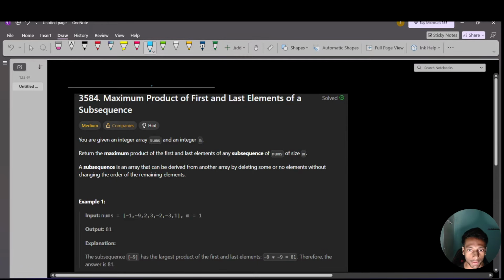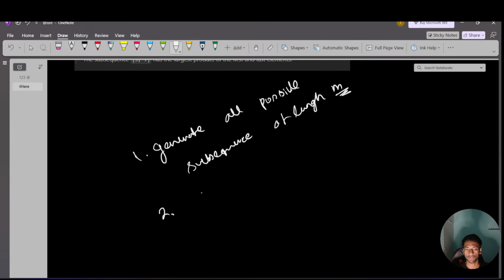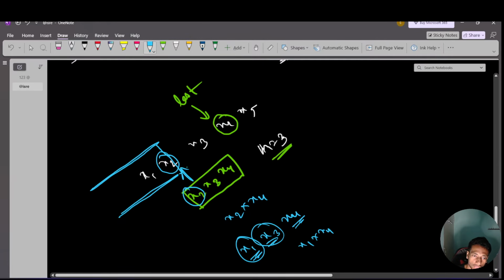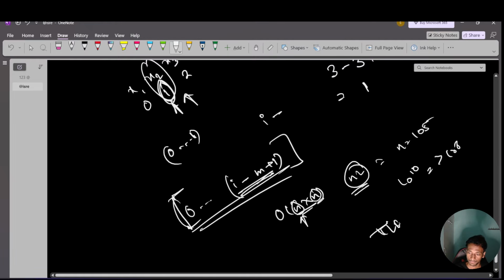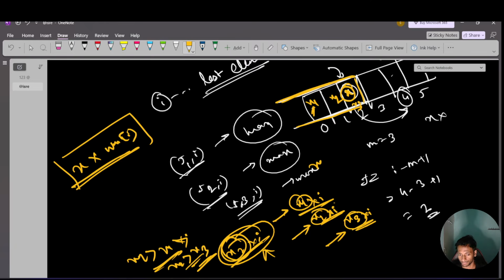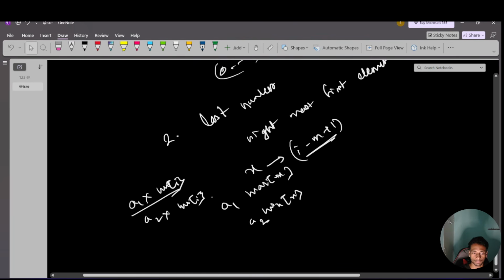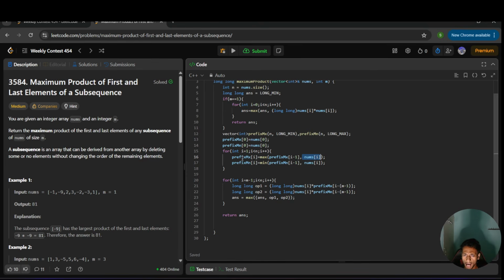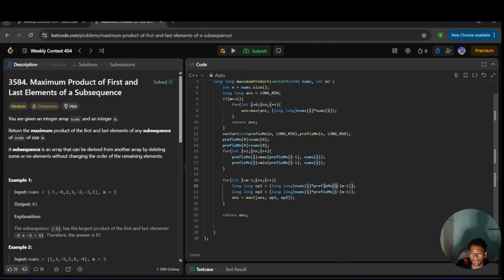LeetCode 3584. Maximum Product of First and Last Elements of a Subsequence | Prefix Max && Min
Hi, in this video, I have explained LeetCode problem 3584. Maximum Product of First and Last Elements of a Subsequence.

1. Explained the problem statement with examples.
2. Shared brute force approach with exponential time complexity.
3. Shared optimal approach by fixing the last element of each subsequence.
4. Shared a more optimal approach by using prefix max and min.
5. Explained C++ code.